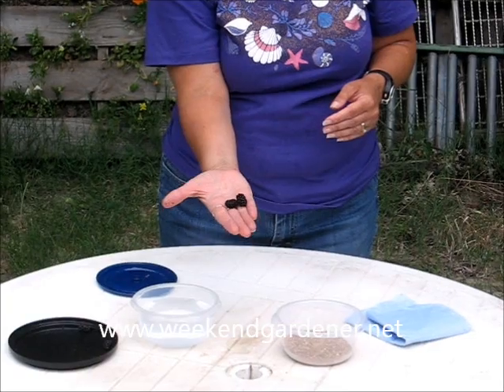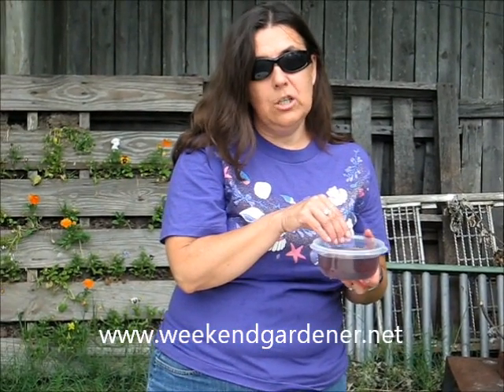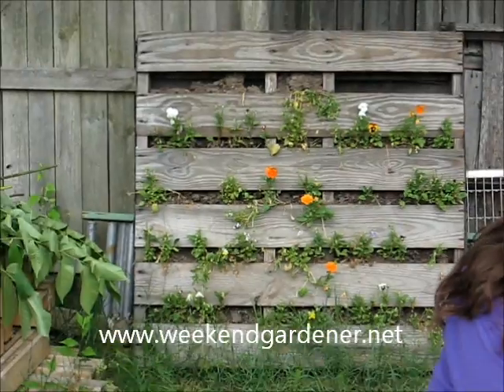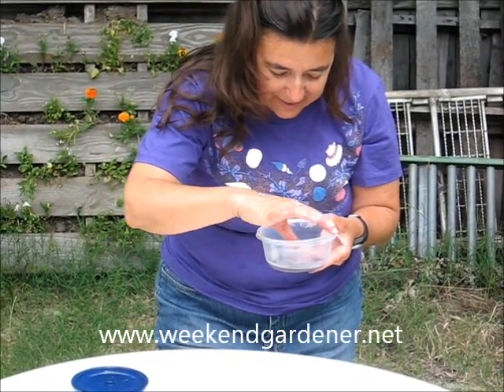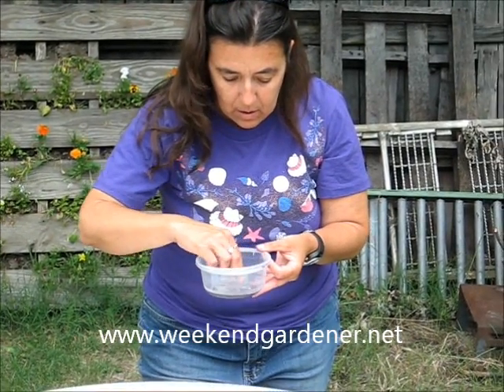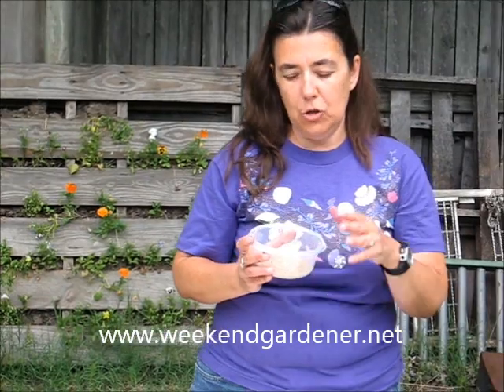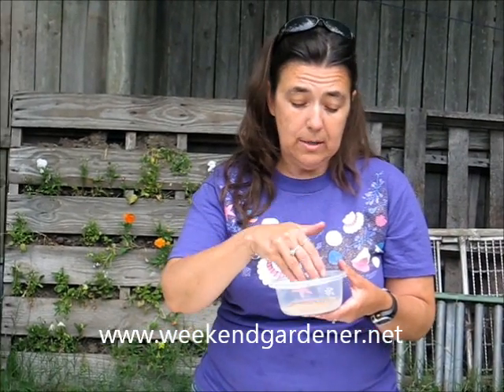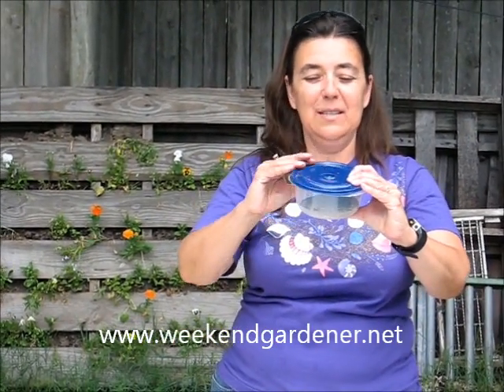Starting Mulberry Trees from Seed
Did you know that you can start your own mulberry tree from seeds?  Well, you can and it is not as hard as you may think.  Seed propagation of the mulberry starts with the ripe fruit.  Learning how to grow a mulberry tree from seed is an inexpensive way of getting this show plant that is valued as a wildlife food sources for many species of birds and deer.